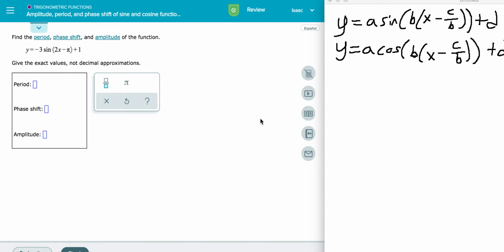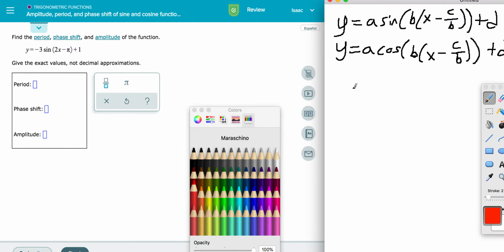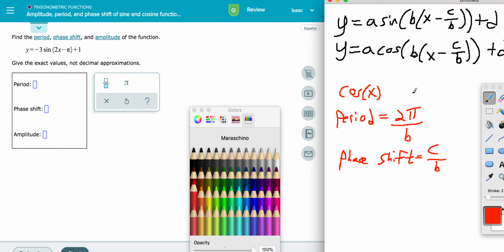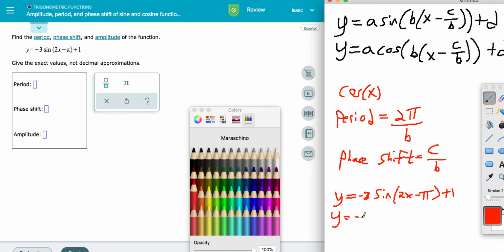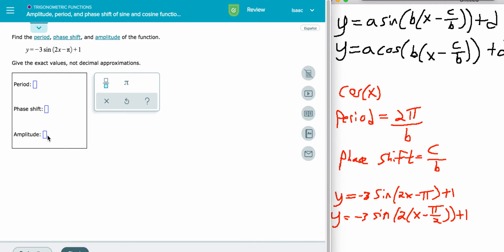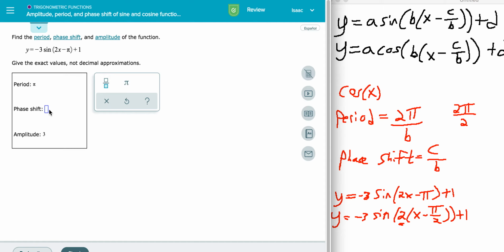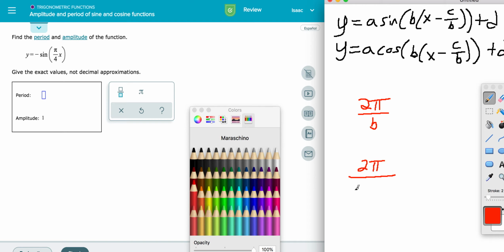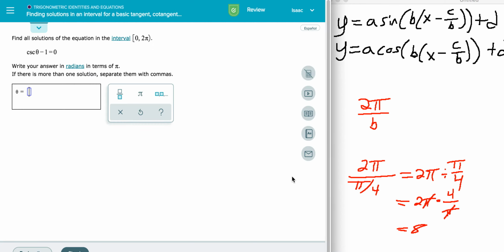Amplitude period and phase shift of sine and cosine functions